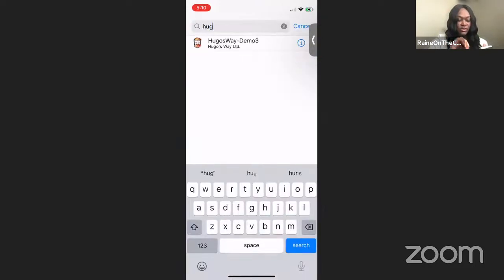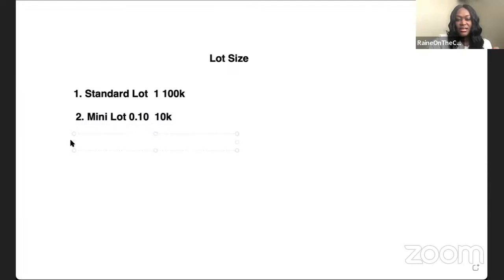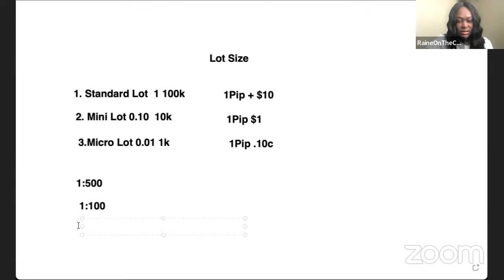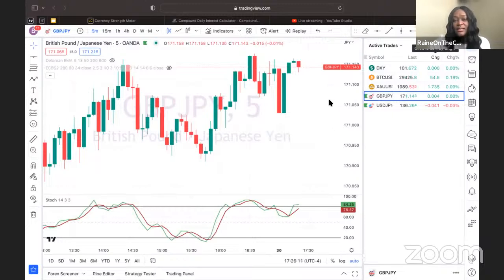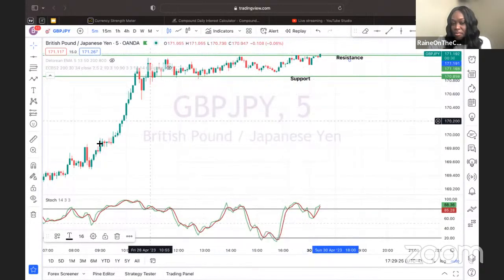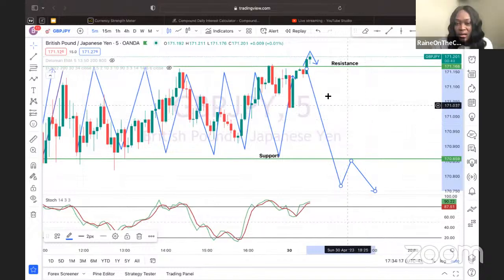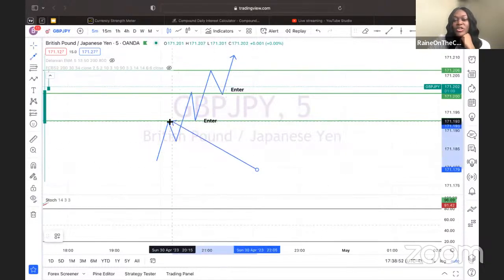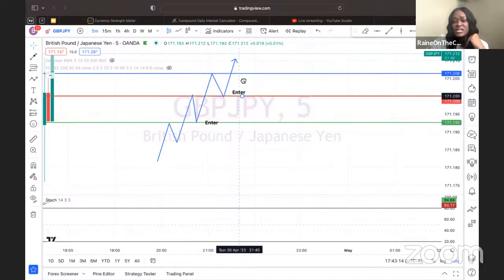TRADING BASICS | LOT SIZE & LEVERAGE IN FOREX 📈📊💰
After this video, Trading Basics | Lot Size & Leverage, you will understand the difference between a standard lot, a mini lot and a micro lot. You will understand how leverage in trading will give you increased buying power and how you can use leverage to your advantage. I also briefly looked at entry point for a long position in a trending market.

People always ask me what broker to use. I'm not endorsing any brokers but here's the broker I use